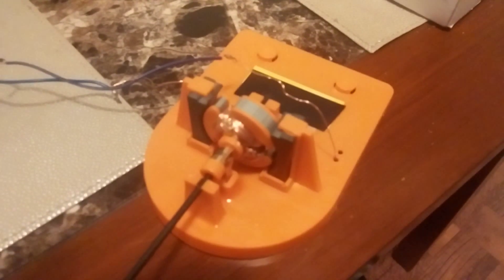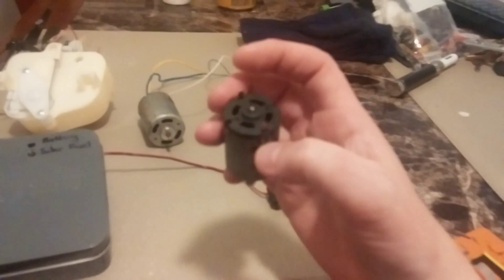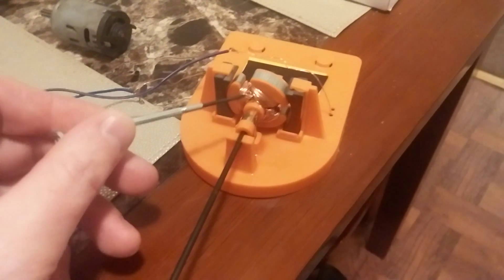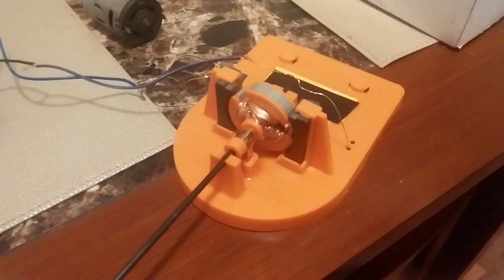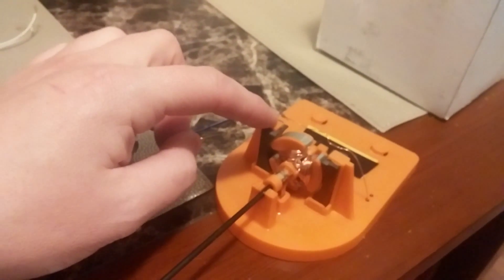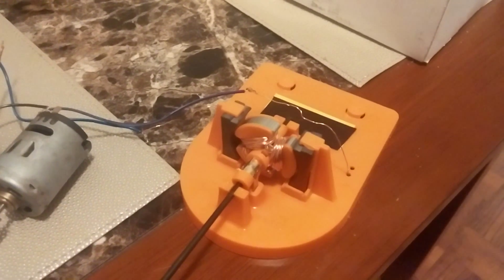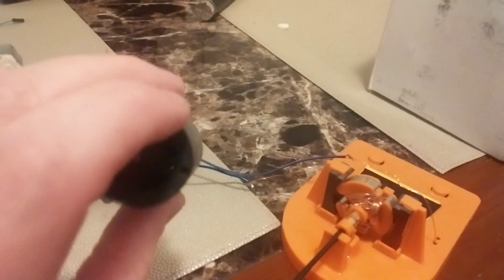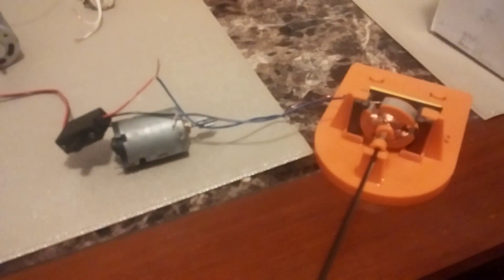How to turn any DC motor into a generator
Just talking about DC motors in general and how to create energy from them.